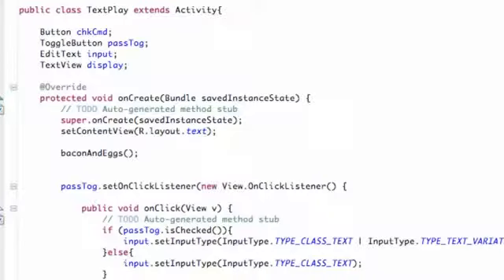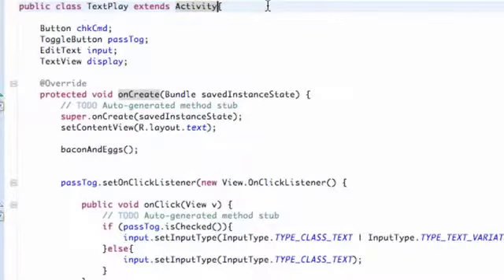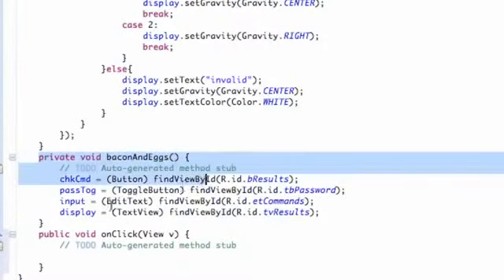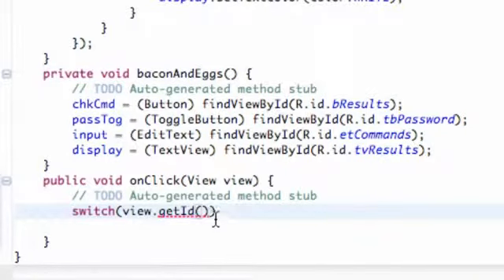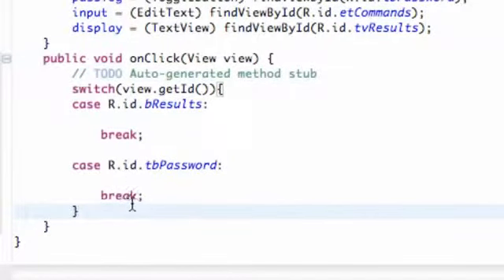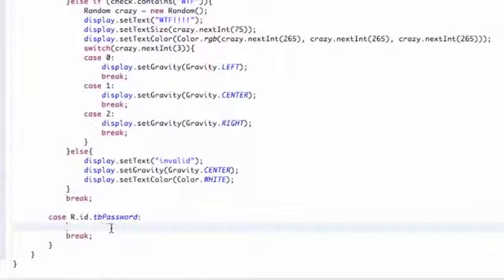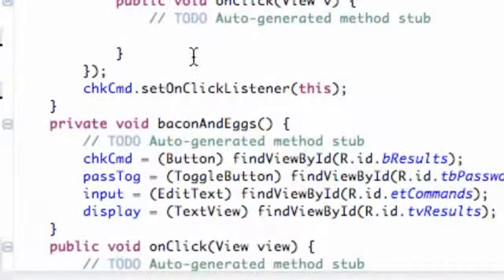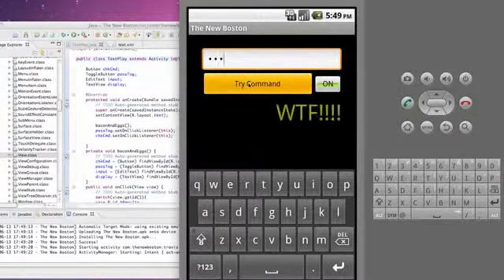Android Application programming Tutorials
Do you have any idea about android application programming? You are in confusion how to do this large program because it’s really hard to understand.

besttechnologyapps